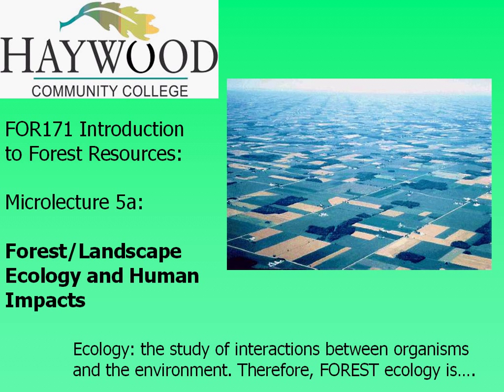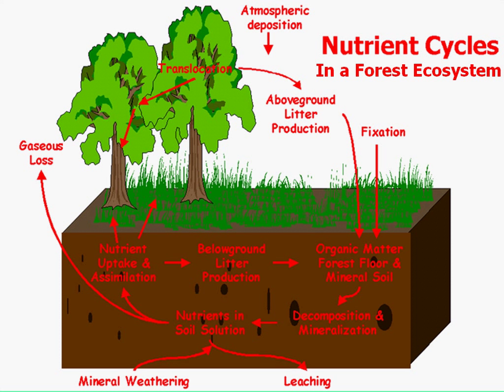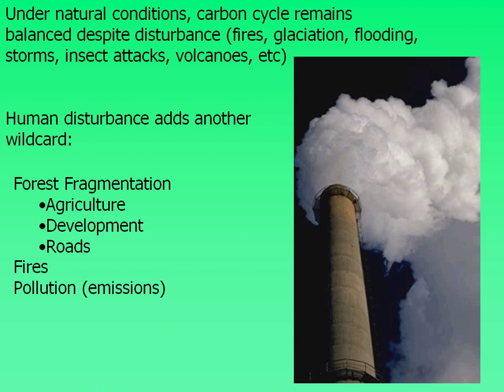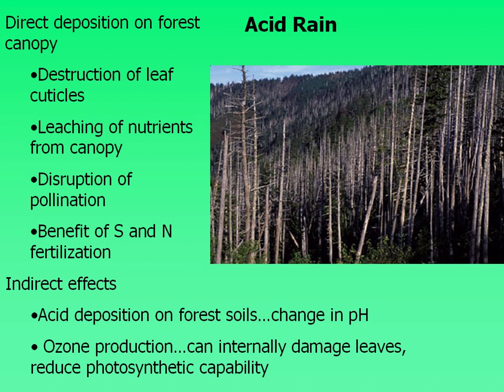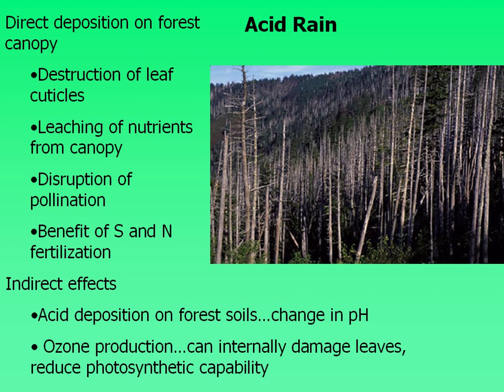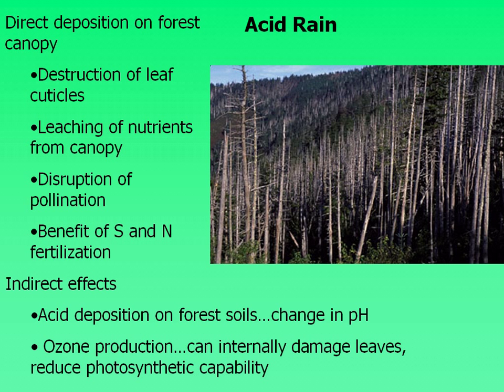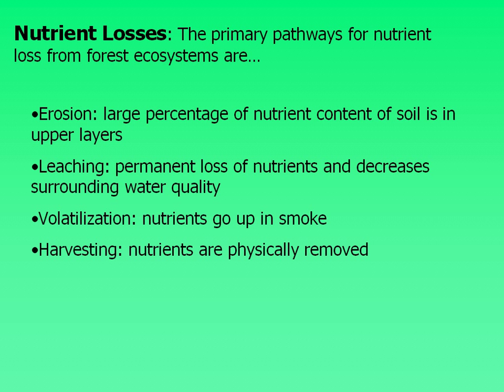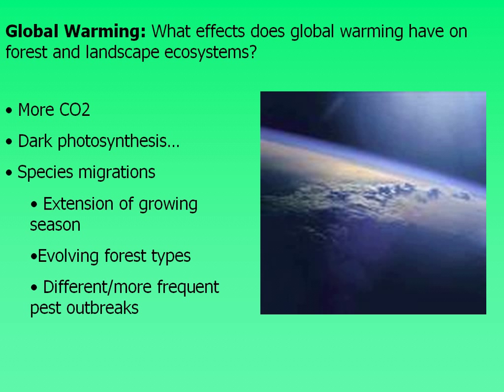Forest Landscape Ecology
A microlecture on general landscape ecology principles for an intro level forestry class.